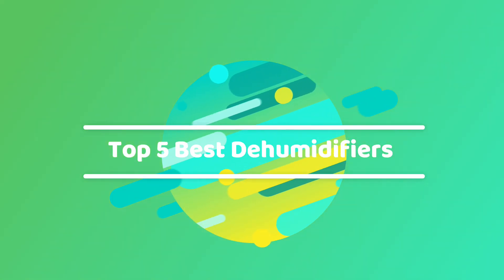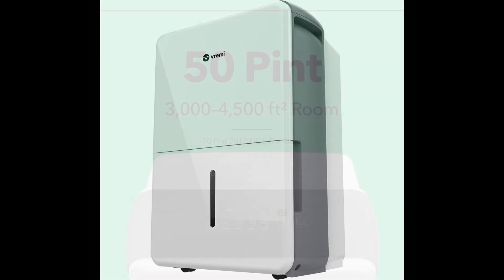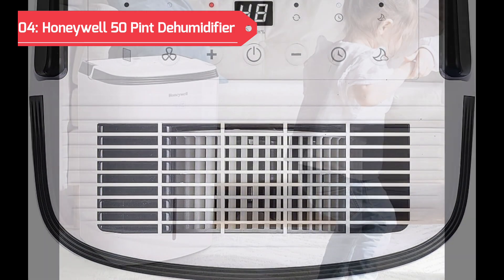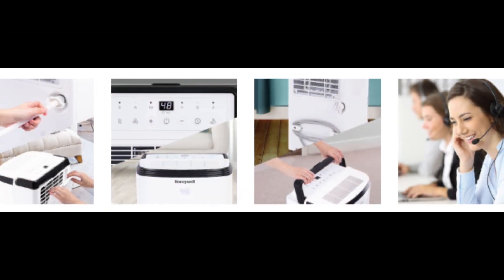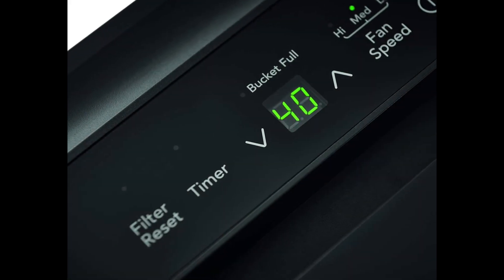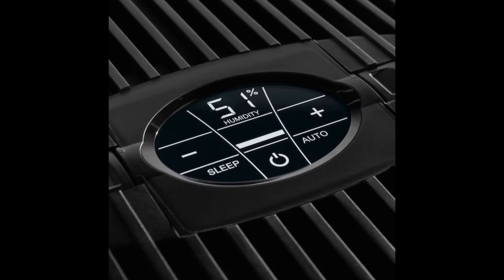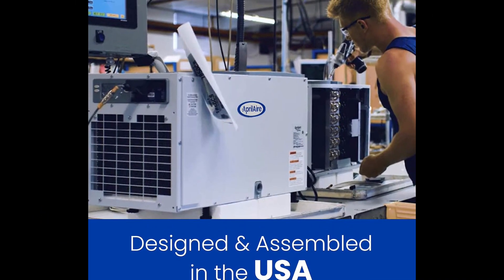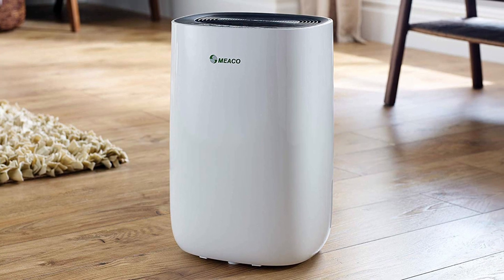Top 5 Best Dehumidifier Review 2024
5. 🌟Vremi 50 Pint 4,500 Sq. Ft. Dehumidifier 🌟

4. 🌟Honeywell 50 Pint Energy Star Smart🌟

Enhance your home comfort with the Top 5 BEST Dehumidifiers of 2024. Our comprehensive review explores the features and performance of each dehumidifier, providing valuable insights to guide you in choosing the ideal humidity control solution for your home.

Explore the world of smart home dehumidification with the latest in dehumidifier technology. From efficient moisture removal to advanced features, this review covers the top-rated options available in 2024. Whether you're dealing with excess humidity, protecting your belongings, or improving indoor air quality, our guide ensures you make an informed choice. Upgrade your home comfort with the best dehumidifiers on the market.